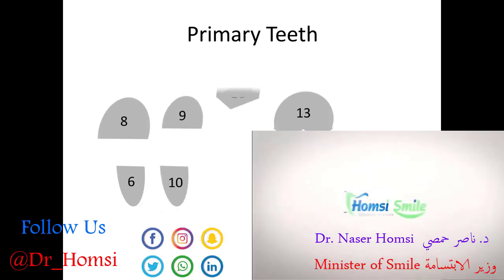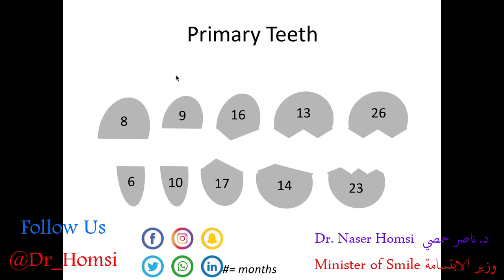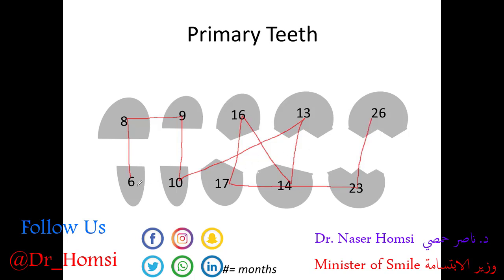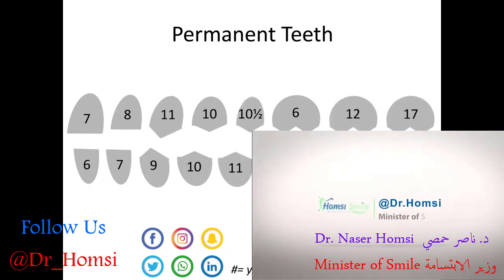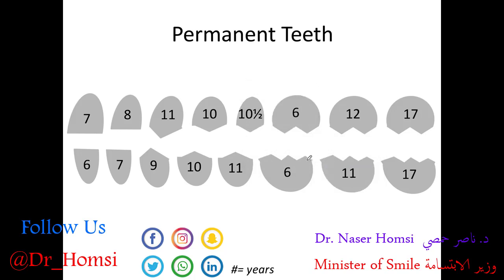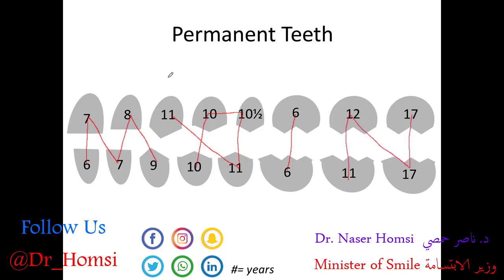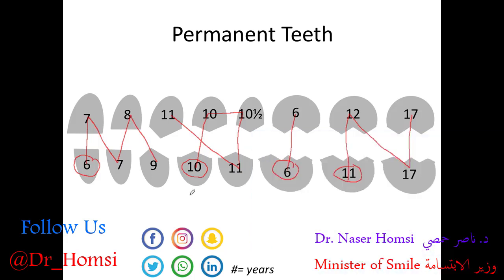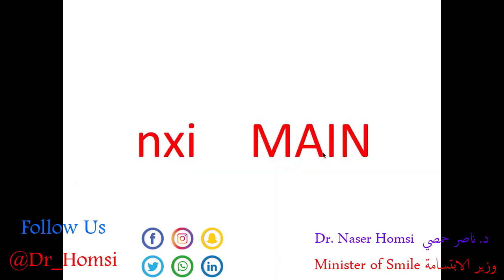معاناة دكتور الاسنان🦷 مع المرضى كل يوم💉😑 _ اعلان كوميدي جدا 😂😂